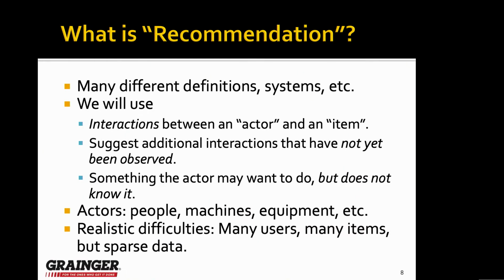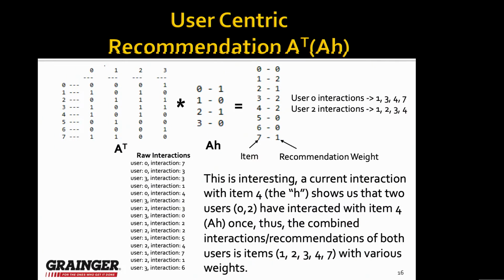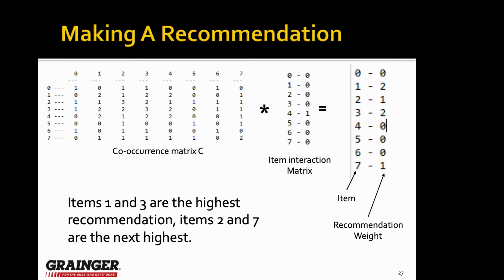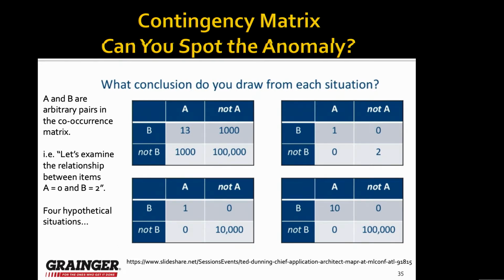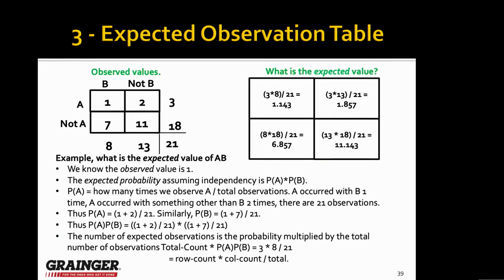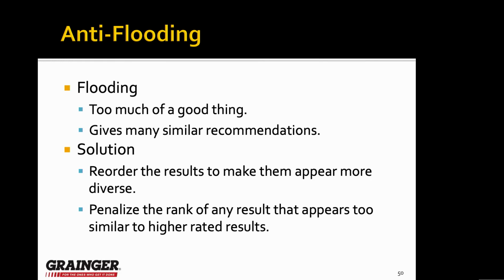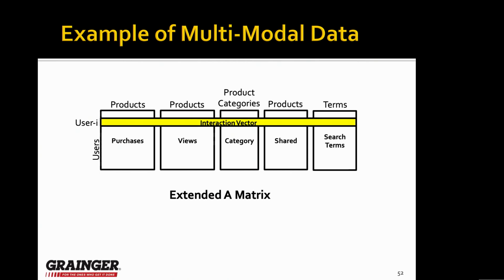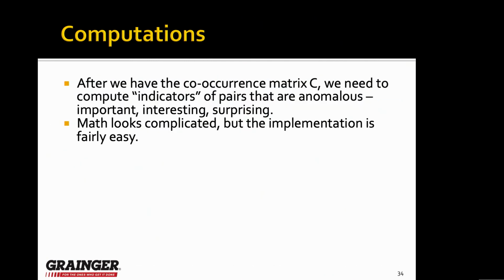Inside the Co Occurence